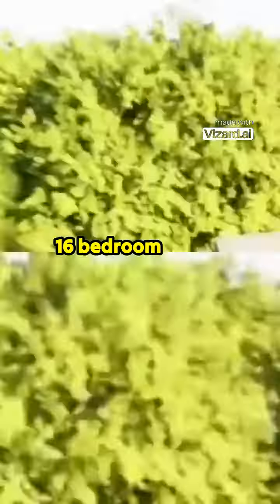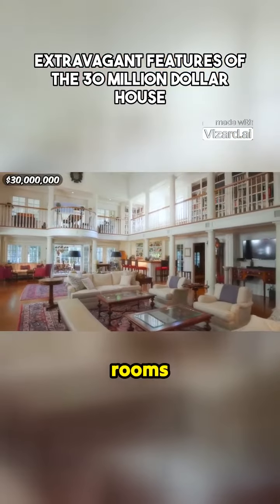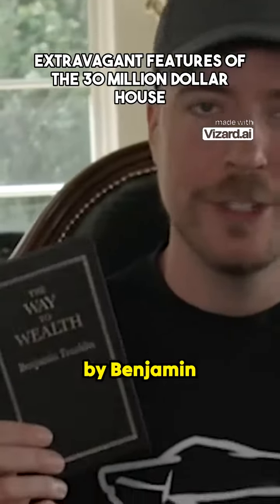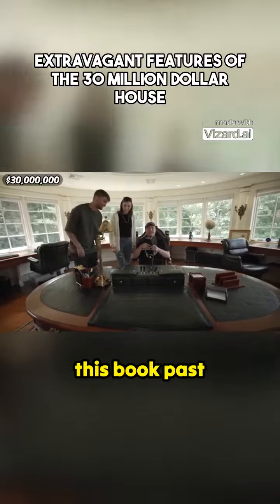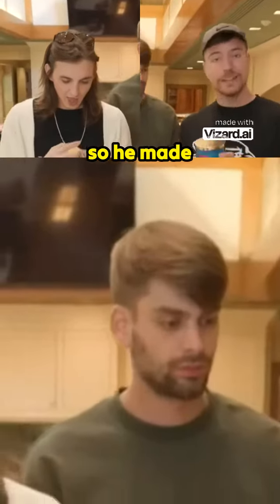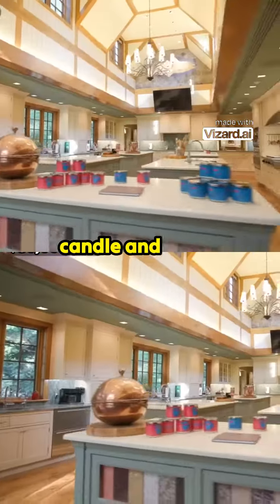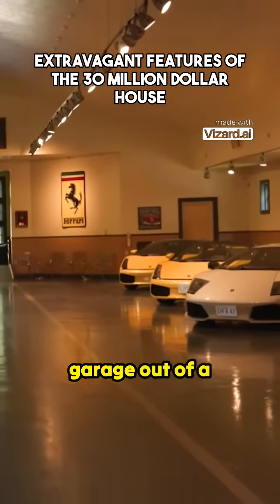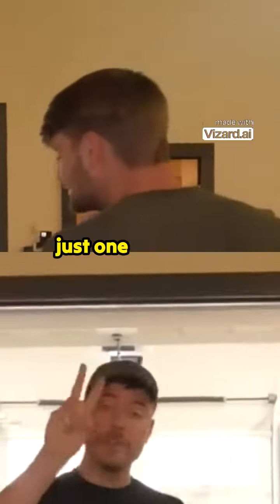Explore the Opulence: Incredible Features of a 30 Million Dollar Home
The video showcases an extraordinary 16-bedroom estate with four different buildings in the main house. The property features multiple living rooms, with one being highlighted as the best. The grand kitchen is also shown, with the owner leaving a gift for the viewers. The owner of the estate made their fortune from candle-making. The transcript also includes a humorous exchange about the Oval Office and a book by Benjamin Franklin. Overall, the video provides a glimpse into the luxurious and unique features of the estate. vizard @MrBeast